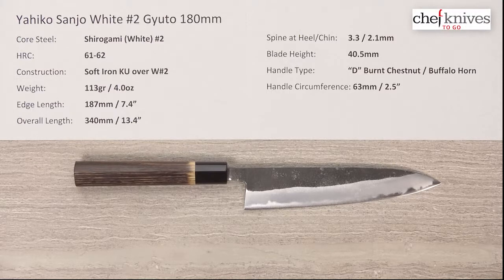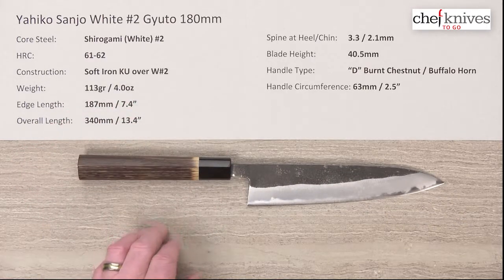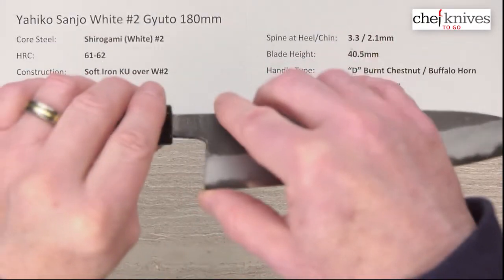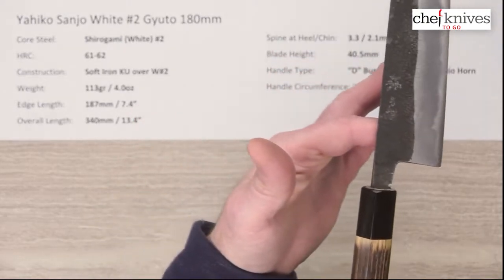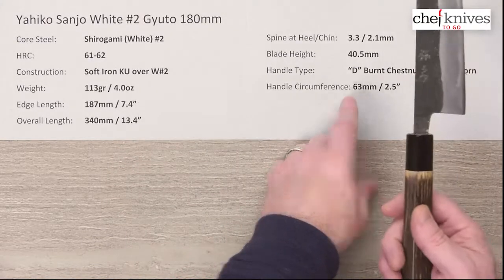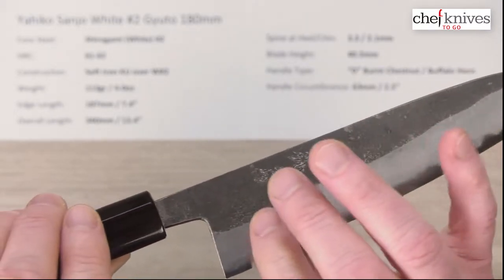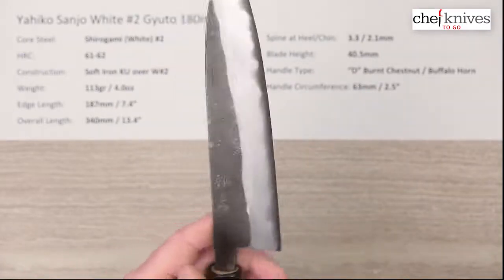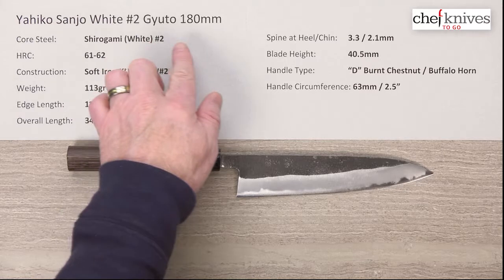Yahiko Sanjo White #2 Gyuto 180mm Quick Look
A quick product review of the Yahiko Sanjo White #2 Gyuto 180mm.